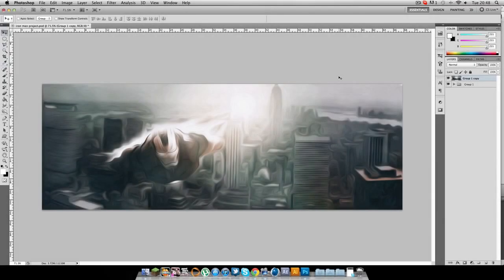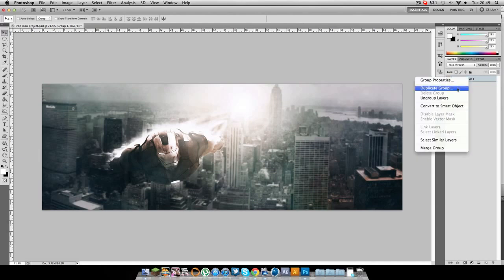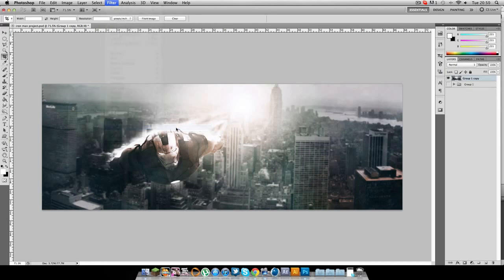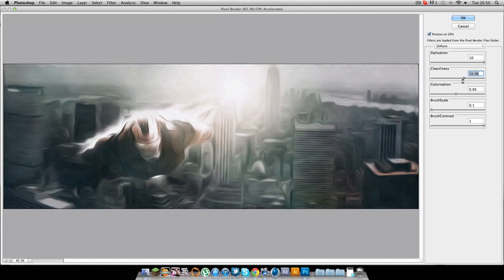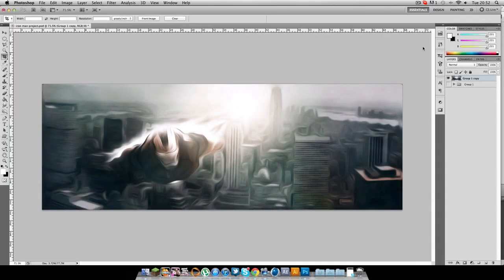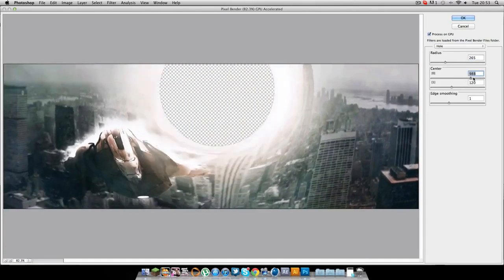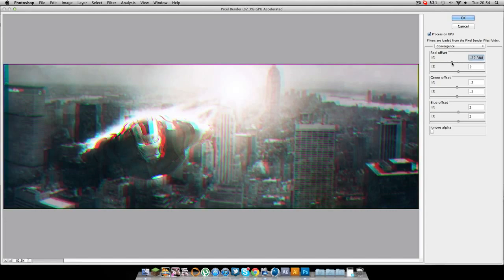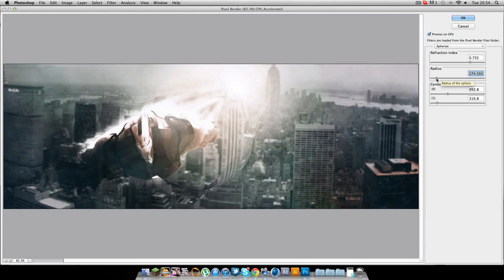Photoshop Tutorial - How To Use The Oil Paint Effect / Pixel Bender